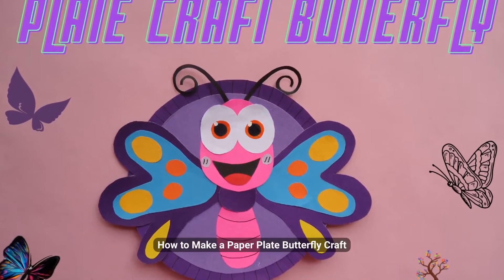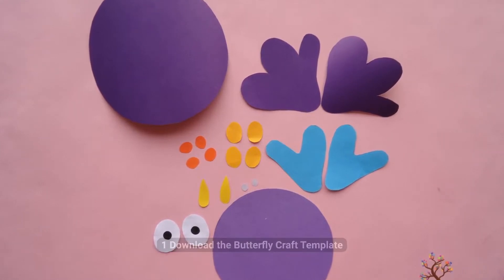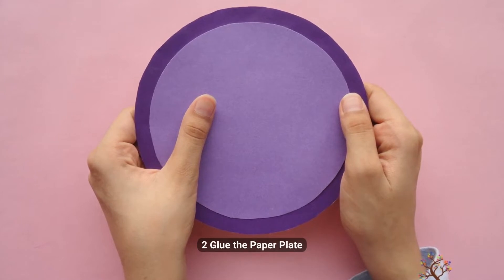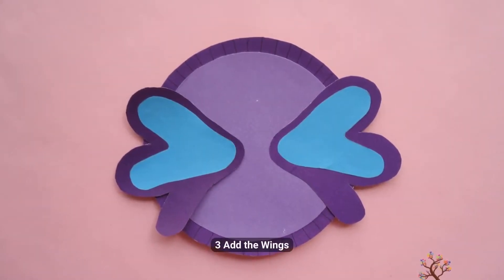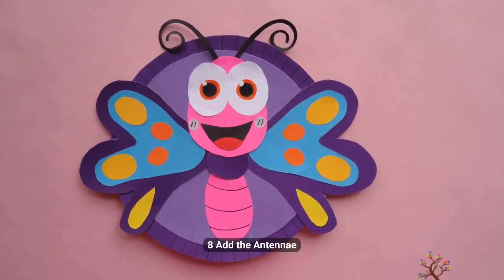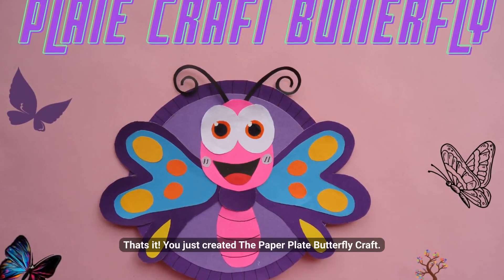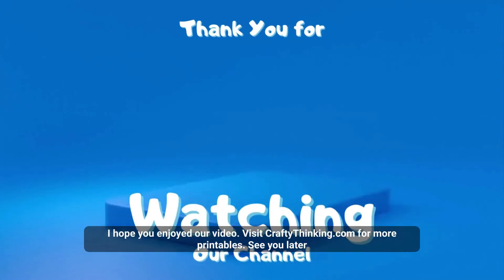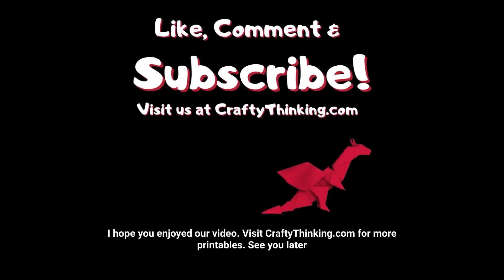How to Make a Paper Plate Butterfly Craft with Free Butterfly Template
This video is all about how to make a paper plate butterfly craft for students and kids at home! It's super easy and so much fun - perfect for a rainy day activity or just to get those creative juices flowing. So grab some supplies and let's get started!

CraftyThinking is dedicated to arts and crafts, autism awareness, guides for mothers, printables, and how-tos. We aim to provide useful and interesting information for our followers.

We also offer unique perspectives on various topics related to these subjects. We hope that our content will inspire and motivate our followers to pursue their passions. Thanks for following us!